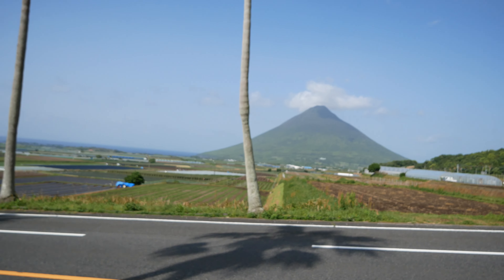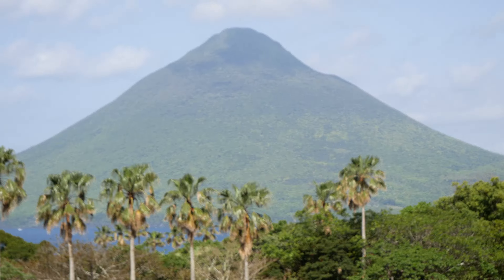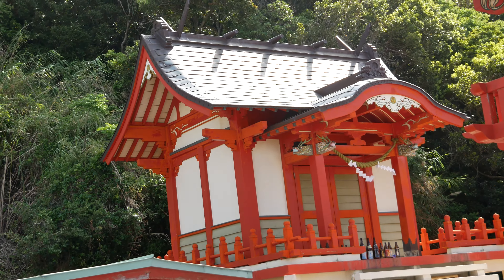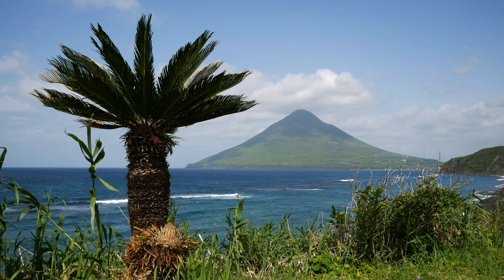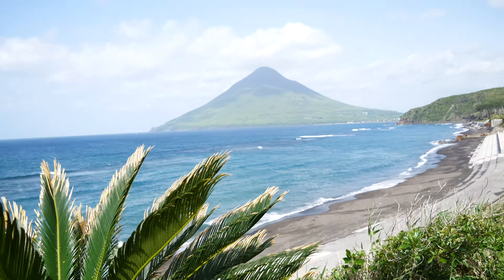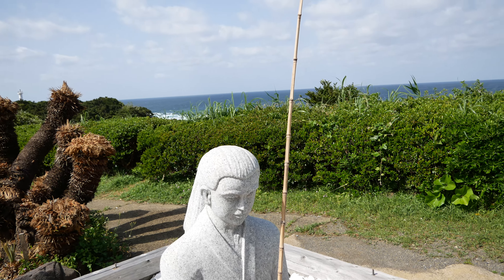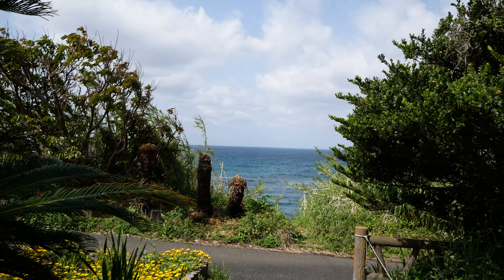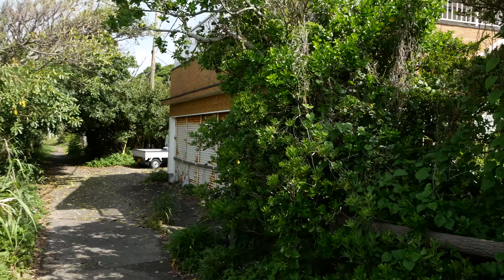Japan RoadTrip Ibuski to Kagoshima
Continuing our roadtrip in Southern Japan we're driving from Ibusuki to Kagoshima syopping in at interesting places along the way.
This will be part of a playlist, but you can find the other videos on my channel page now if you'd like to check them out. Kanpai!